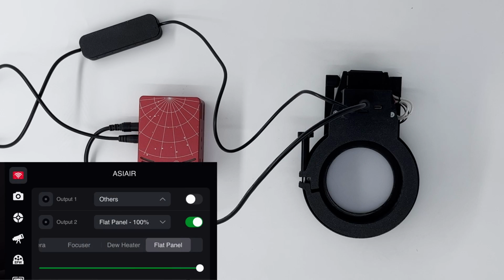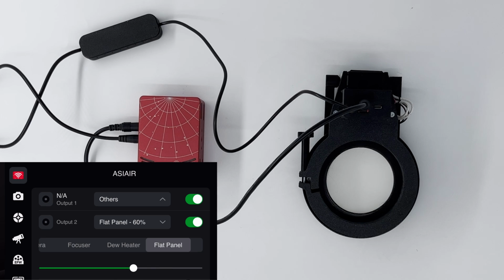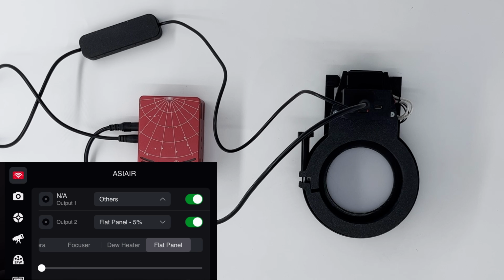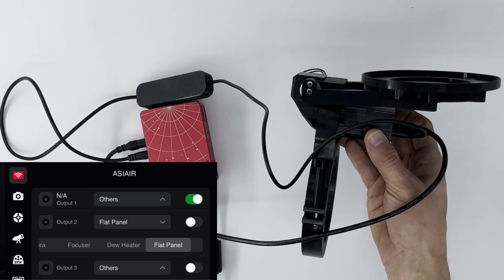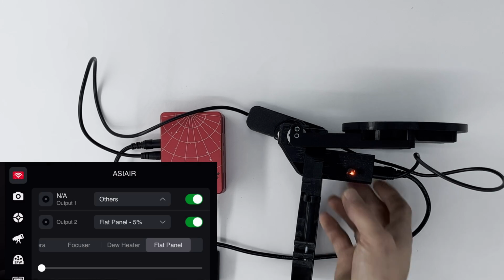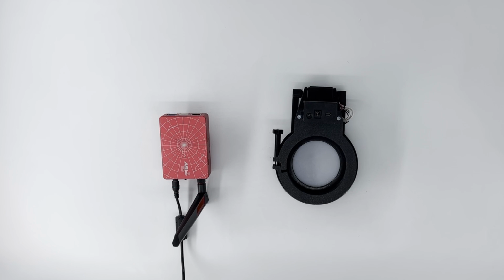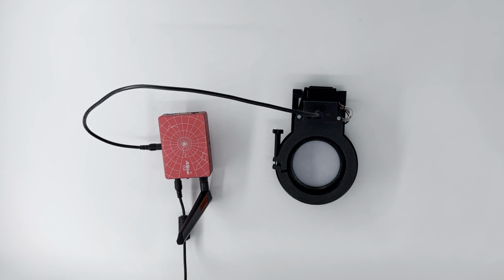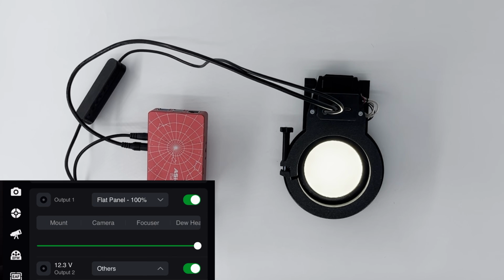First ASIAIR supported flap panel!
Introducing the new Deep Sky Dad FP1 Flap Panel Control Cable, an accessory designed to seamlessly integrate with the ZWO ASIAIR for effortless control of your Deep Sky Dad FP1 flap panel directly from the ZWO ASIAIR app.

Key Features:
* Plug-and-Play Connectivity: The cable is equipped with user-friendly connectors, ensuring a hassle-free setup. Simply plug one end into the ZWO ASIAIR DC port and the other into the Deep Sky Dad FP1 flap panel, and you're ready to go.
* Seamless Integration: The cable is specifically designed to seamlessly integrate with both the ZWO ASIAIR and Deep Sky Dad FP1 flap panel, ensuring compatibility and reliable performance. Experience a cohesive and efficient astrophotography workflow.
* Durable Construction: Crafted from high-quality materials, the cable is built to withstand the rigors of astrophotography sessions. Its robust construction ensures longevity and reliable performance in various environmental conditions.
* Optimized Cable Length: The cable's length is optimized for practical use, providing flexibility without unnecessary slack. This thoughtful design prevents cable clutter and minimizes the risk of accidental disconnection during your astrophotography sessions.
* Enhanced Astrophotography Workflow: With the Deep Sky Dad FP1 Flap Panel Control Cable, astrophotographers can now automate and enhance their workflow, making it easier to capture flat frames Spend less time managing equipment and more time exploring the wonders of the universe.

Upgrade your astrophotography setup with the Deep Sky Dad FP1 Flap Panel Control Cable, and experience the convenience of direct control from your ASIAIR.